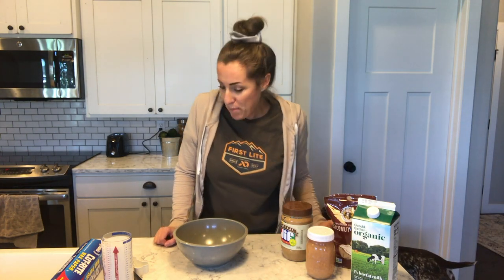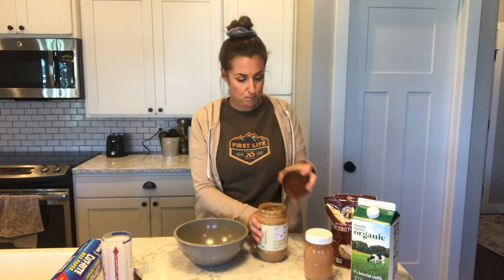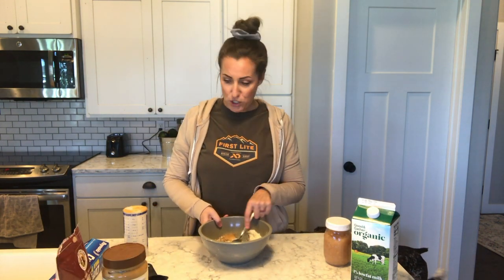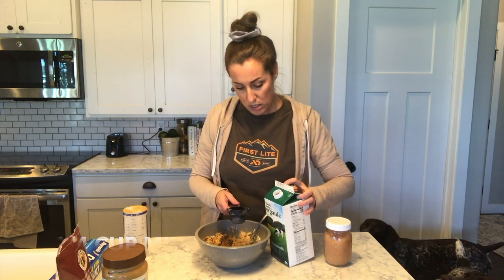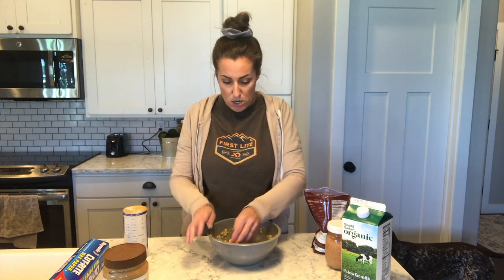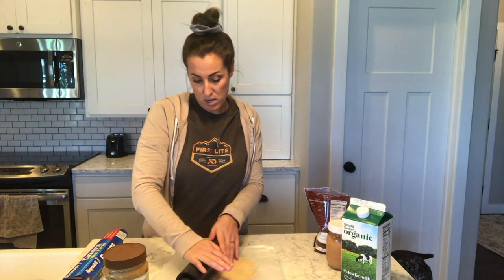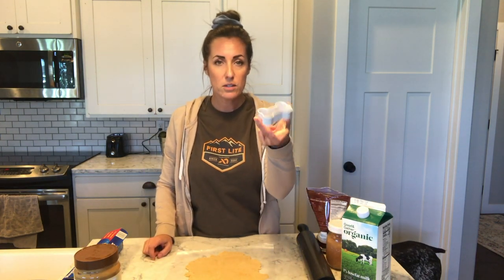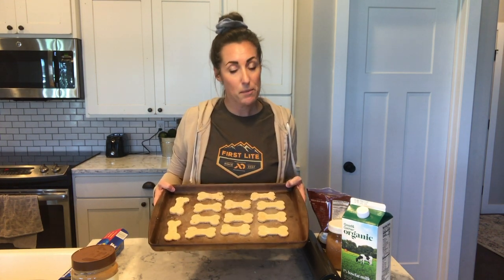How to Make Homemade Dog Treats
Join me as I make super easy homemade dog treats from scratch!  These only have 4 ingredients and are super simple to make. Plus the dogs love them!

Want to see more of our doggy antics?